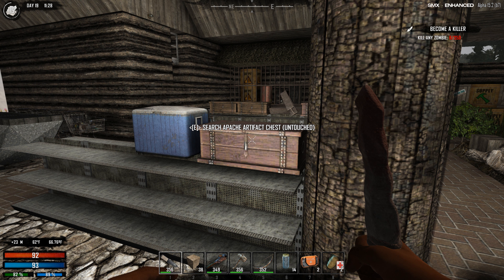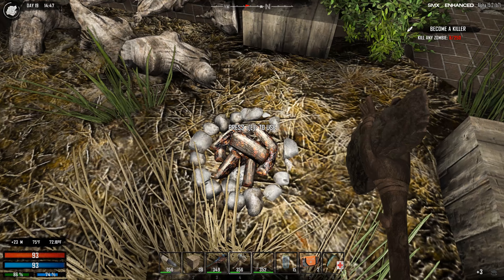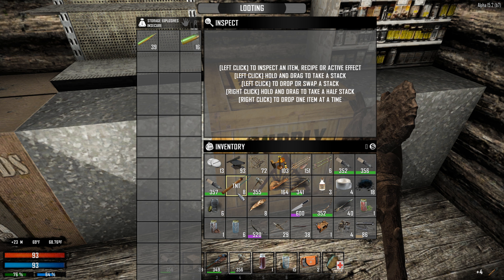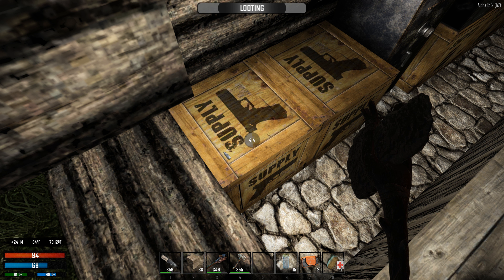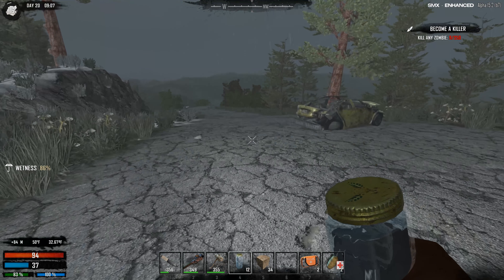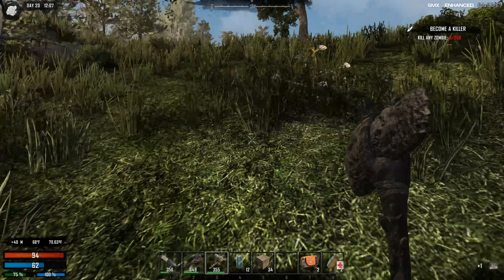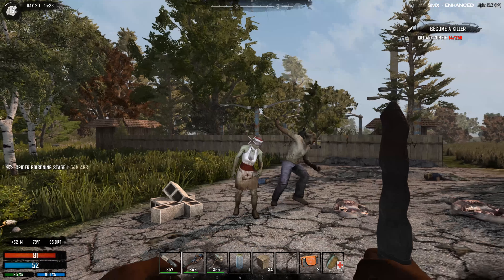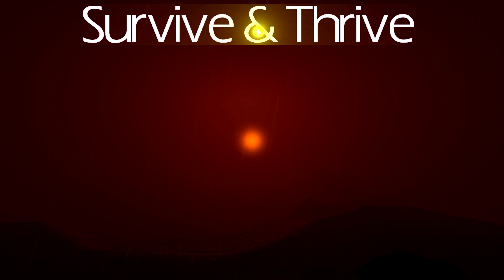7 Days To Die:True Survival mod |SDX| Mega Loot Run! Ep14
Modded 7DTD S2EP14 - True survival SDX is an immersive and new way to experience zombie action, and make you learn the game again!

My build! (clicking these links, and buying ANYTHING while on the same session will give me a commission kickback, Win, win!)

Links for products for PC are American, to use my Canada only referral Than fill your cart!

Corsair 760t
ASUS ROG Maximus IX Hero
Corsair Dominator Platinum 32 Gb kit - (2x16gb)
I7 Kaby Lake 7700k
ZOTAC GeForce GTX 1080 AMP! Extreme, 8GB GDDR5X
AIO Cooler